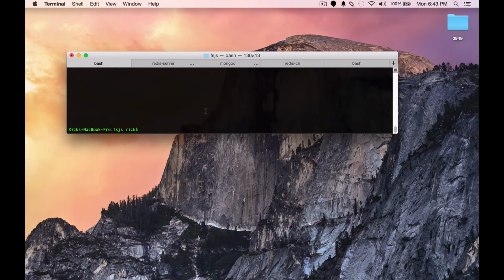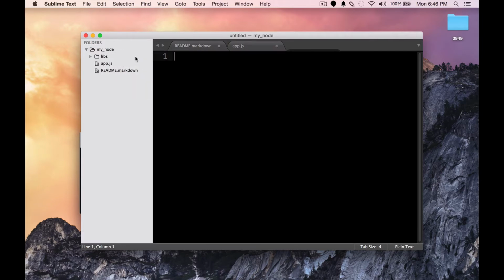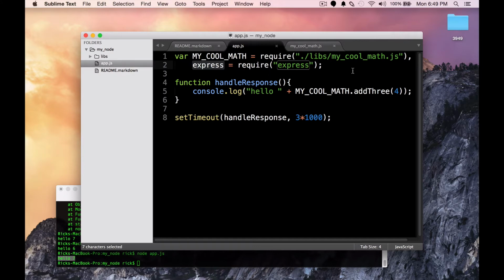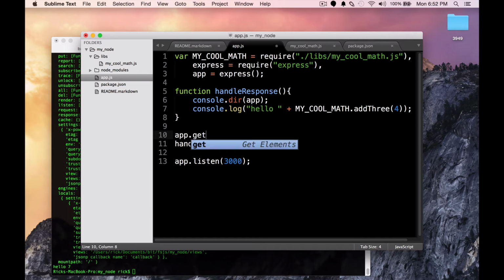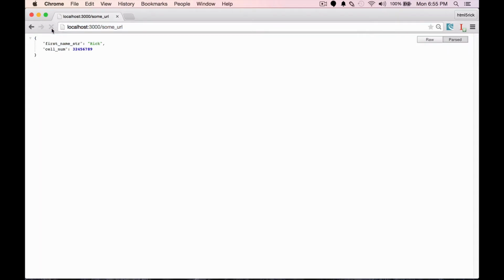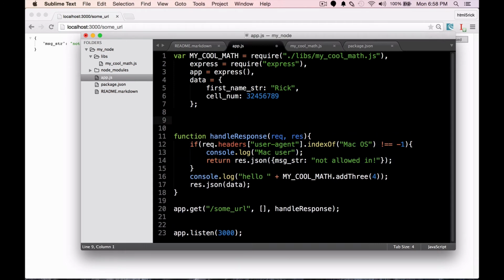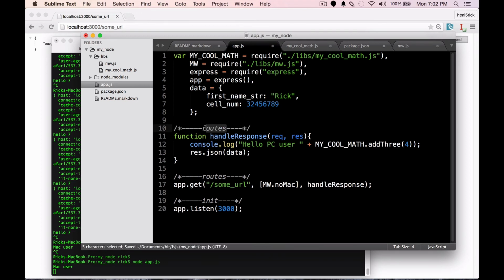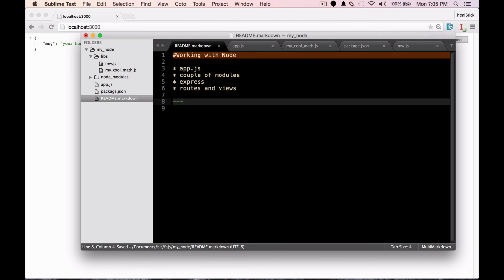Node.js up and running with Express.js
In this video I create a bare bones node webserver using express.js in around 20 minutes.  Simple but powerful, and very easy to extend upon later.